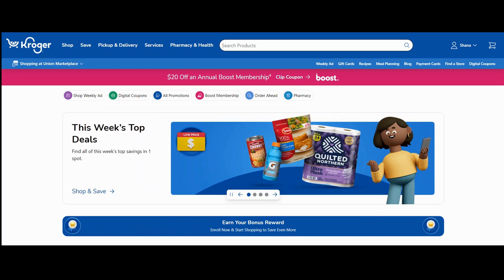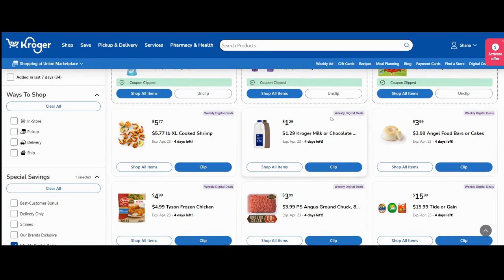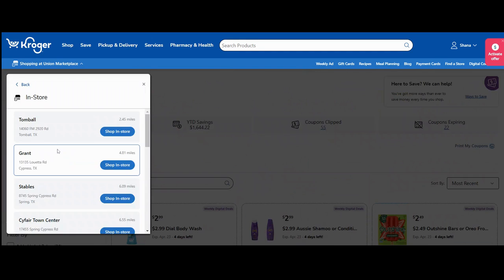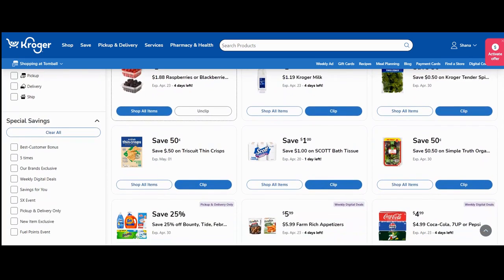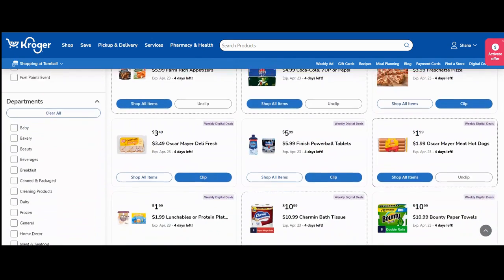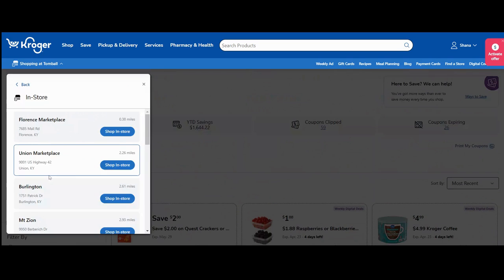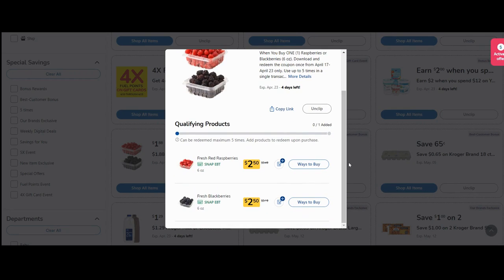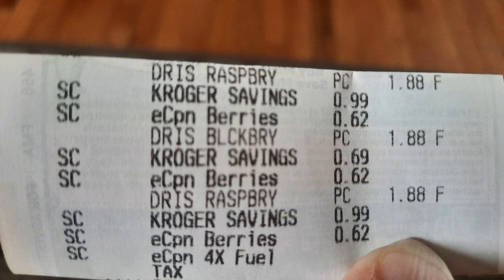Kroger Hack: How to Change your Zip Code | Get all the Best Digital Coupons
Have you ever wanted another regions produce coupons or better milk price on the weekly digitals?  Well here is a hack to change your zip code online to download all of the great coupons!

Parlor: @ShoppingwithShana

Shopkick: BLUE382389
Merryfield- T4M42Q